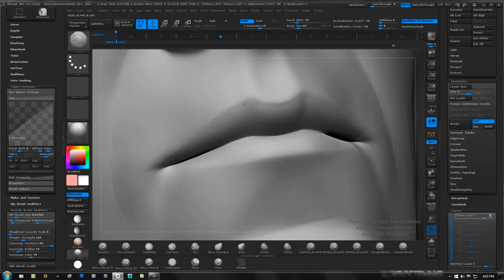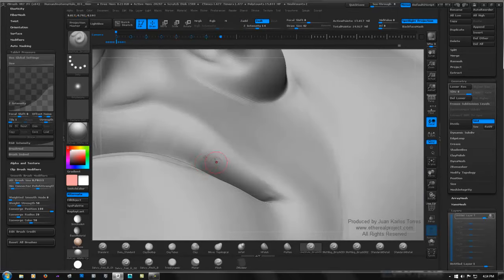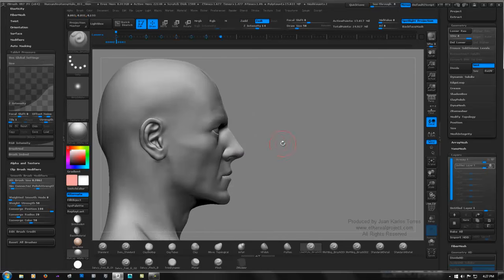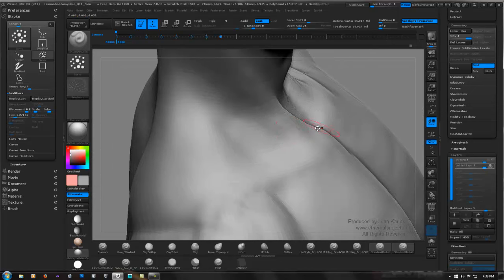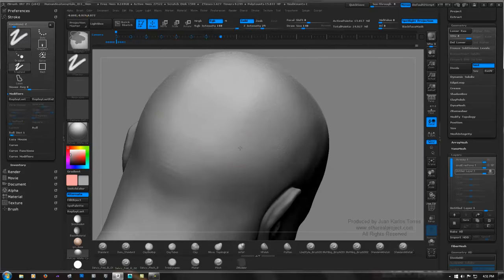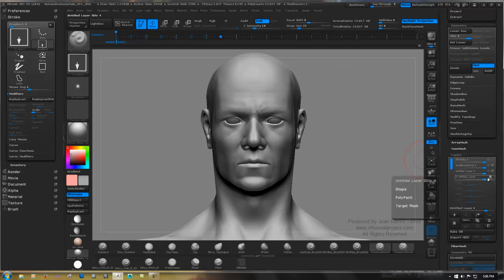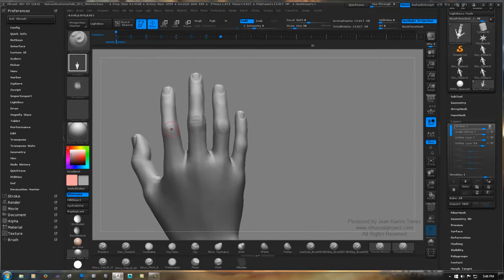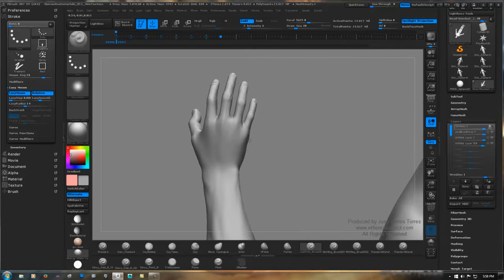ZBRUSH Character Sculpting Human Anatomy, Part 16: Skin Texture 2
Part 16 of the Human Character Sculpting Series.
Second and Final part of Sculpting the Skin Texture.

Software used:
ZBrush 4R7 x64.
Camtasia Studio.

Brushes used: Clay Tubes, Clay, Clay Polish, Noise2, FormSoft, Standard, Flatten, H-Polish, Move Topological, Dam-Standard, Smooth.

Topics: Masking, Selections, Transpose Tool use, Wireframes, Anatomical Forms and Planes, Anatomical Nomenclature, Anatomical Gesture, Anatomical Proportions, Facial Proportions, Facial muscle names.

This tutorial was recorded to complement and re-enforce what was taught in class (session 15).

Ex'pression College.